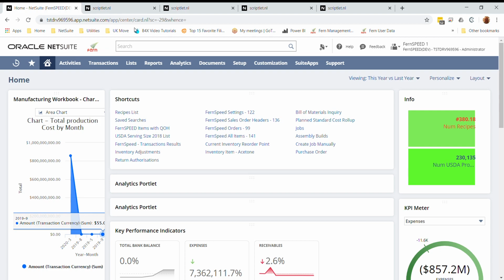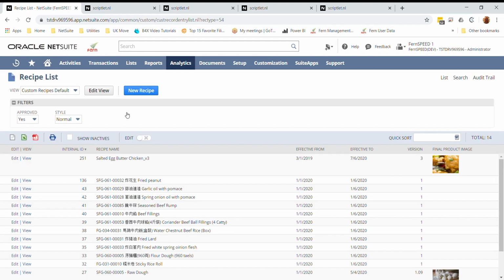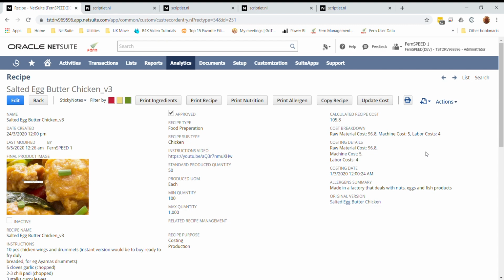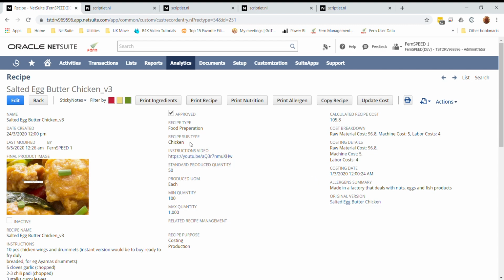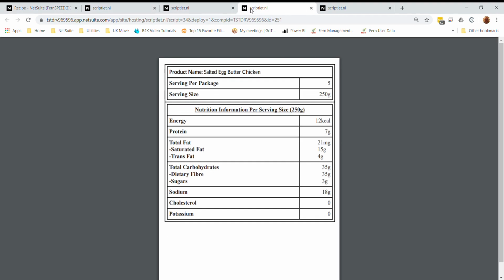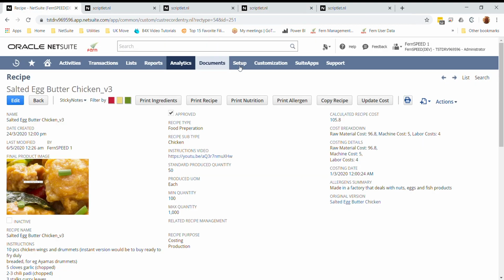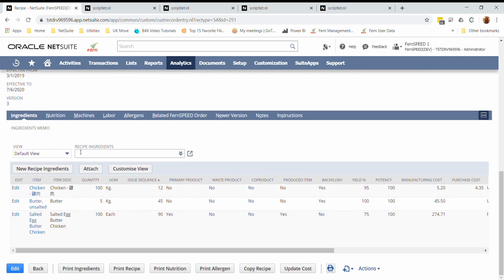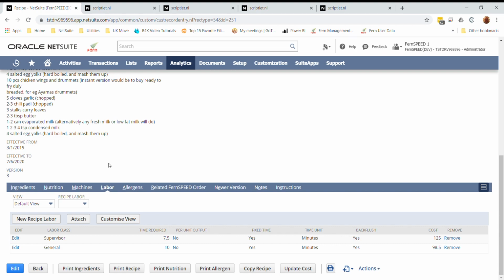FernSpeed Introduction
Gives an overview of the recipes screen inside NetSuite